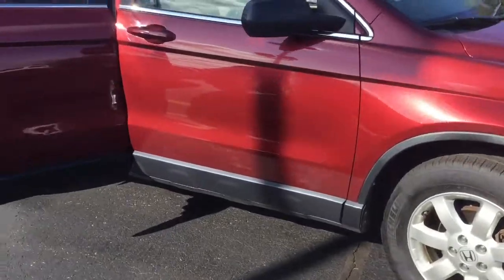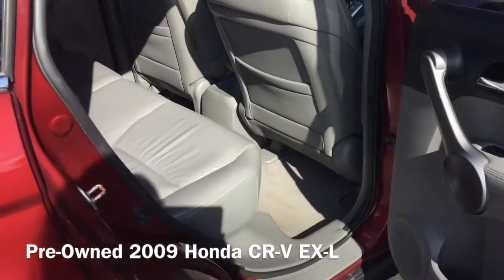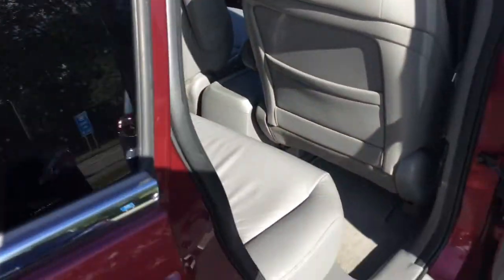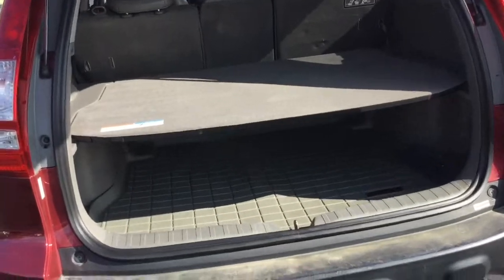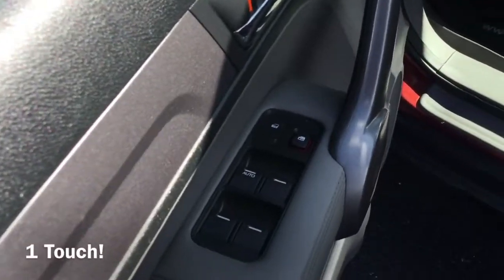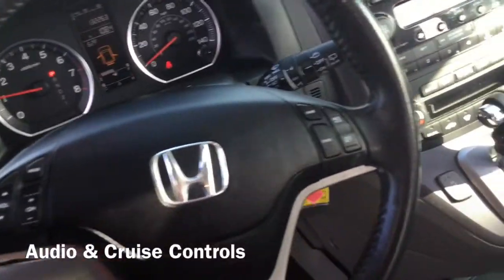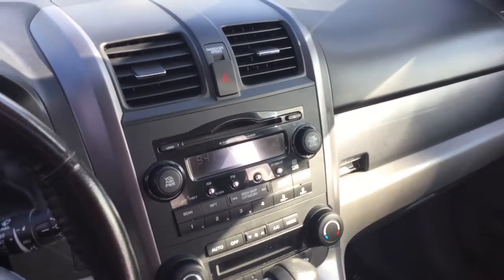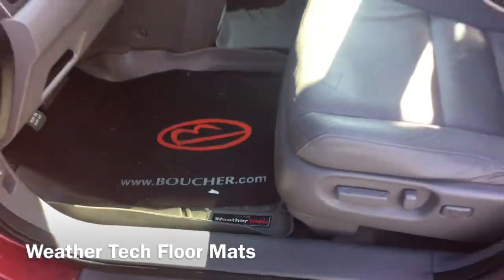2009 Honda CR-V EX-L- Gordie Boucher Nissan Of Greenfield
A quick video for one of our awesome customers here at Gordie Boucher Nissan Of Greenfield. For more of our pre-owned vehicles check us out anytime